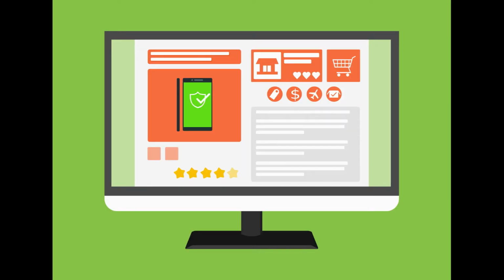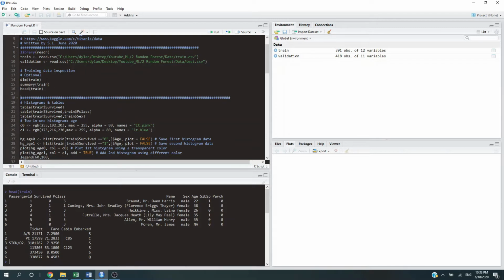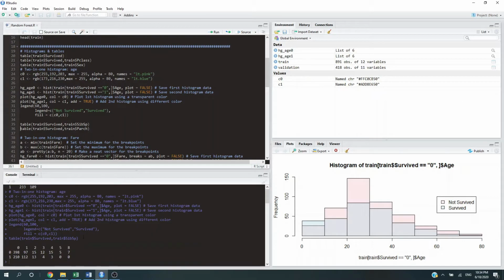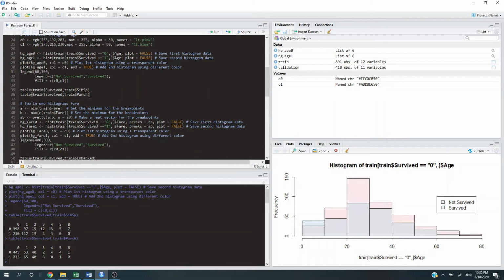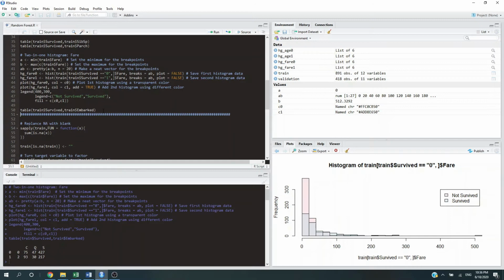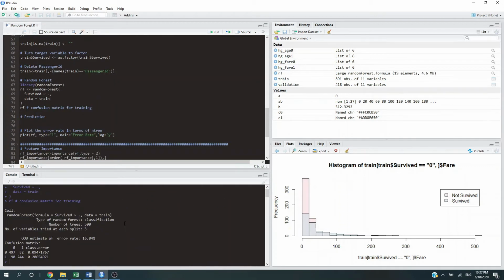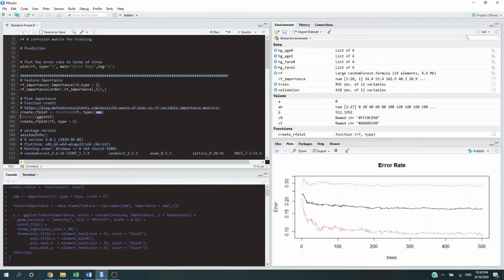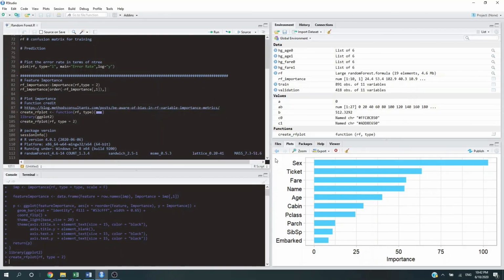Random Forest Model in R using Titanic from Kaggle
Machine Learning
Statistics
R
Kaggle
Random Forest
Bagging
Titanic
Feature importance
Data Treatment

This might not be the best model in the world, but this is my favorite forest, and it is random!

This is the second episode of the 5-min machine learning series.

In this episode, we train a simple random forest model using the randomRorest package in R. This is not for competition so we will not cover feature engineering, feature selection, cross-validation and so much more interesting items in this episode. Remember, this is about 5 min! More contents will be uploaded in later episodes.

We will look at basic exploratory data analysis, plot the error rate against number of trees, and feature importance.